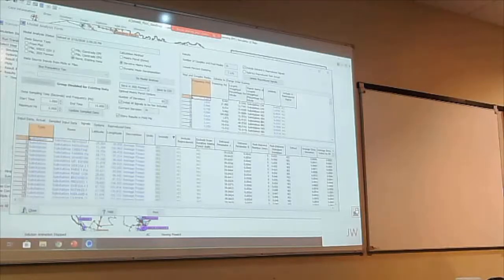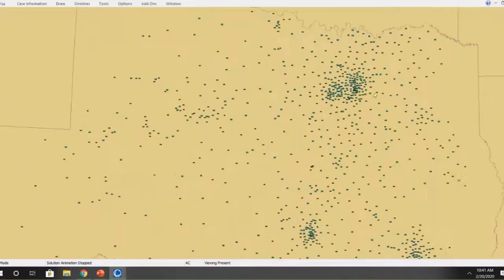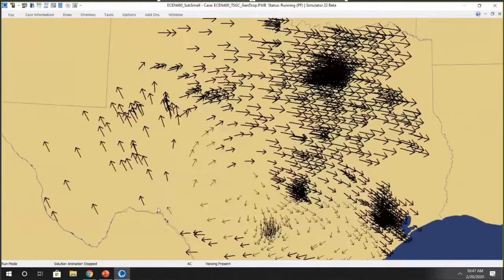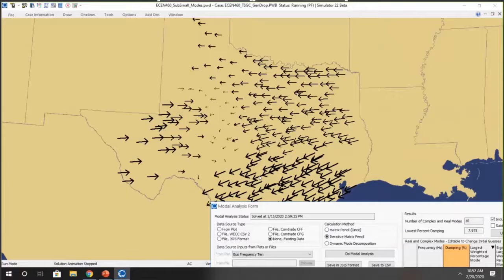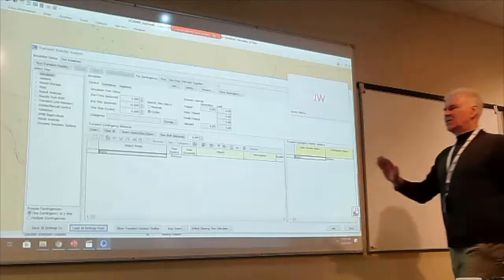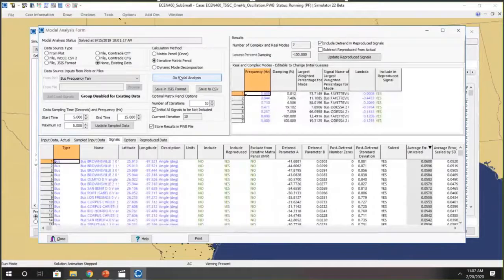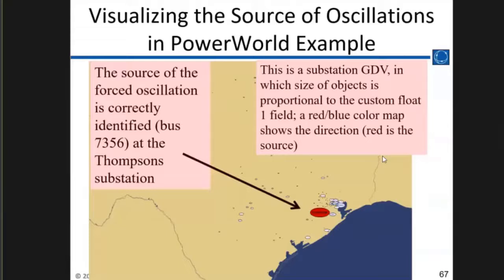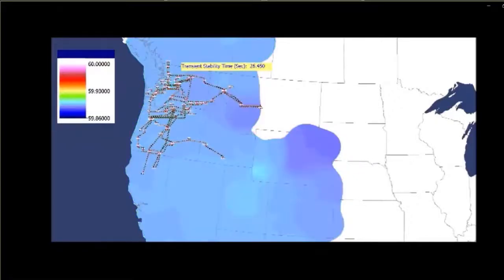Training D8: Modal And Signal Analysis (2 of 2)